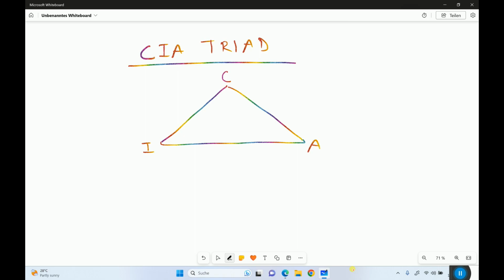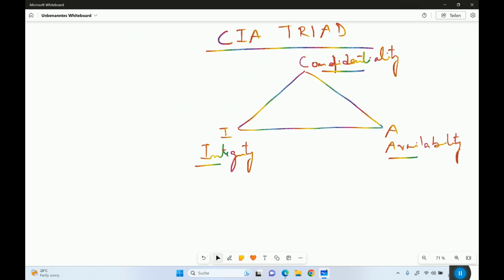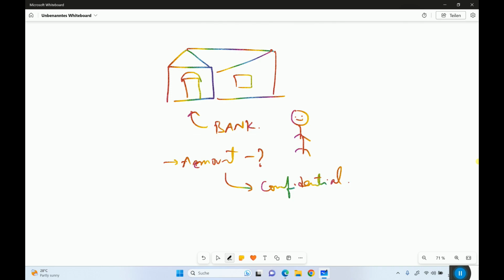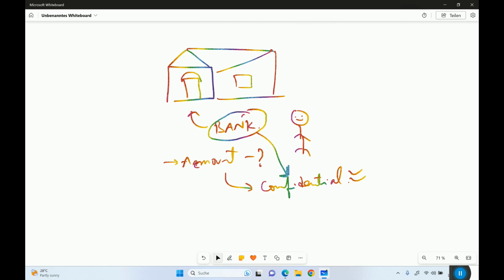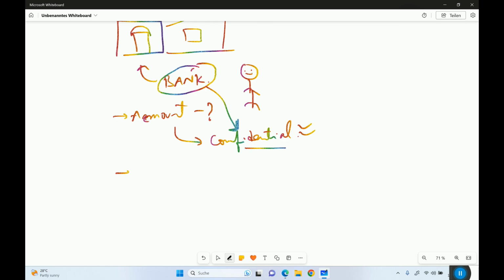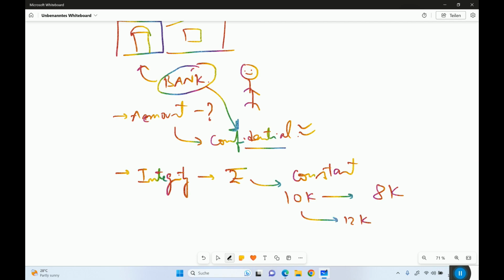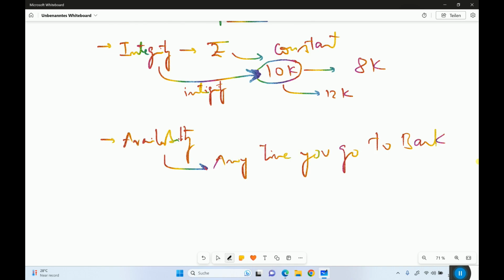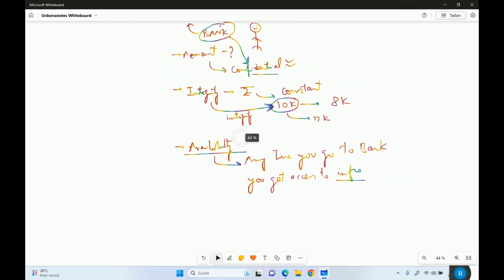L2 - CIA - Confidentiality Integrity and Availability | Cybersecurity Tutorials for beginners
CIA - Confidentiality Integrity and Availability

(Site in Beta phase)

Please join our Facebook Group for careers in Germany